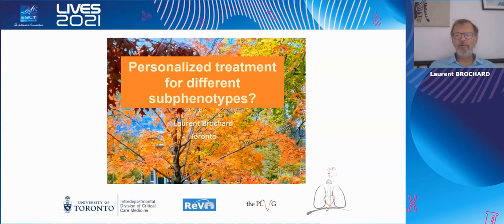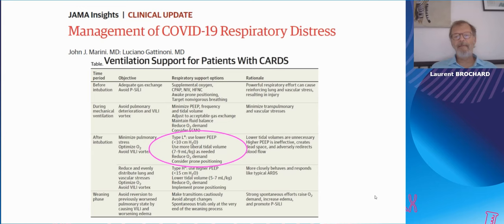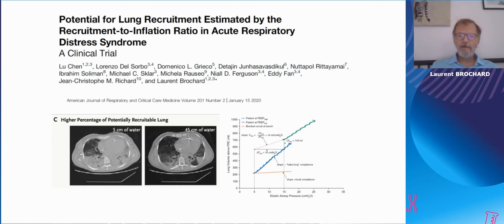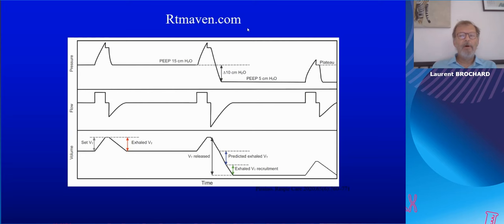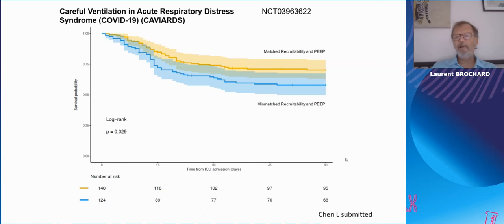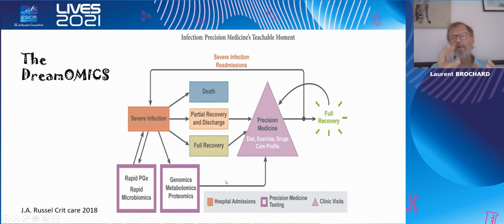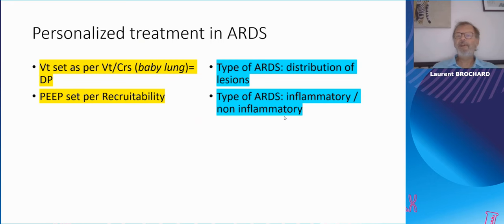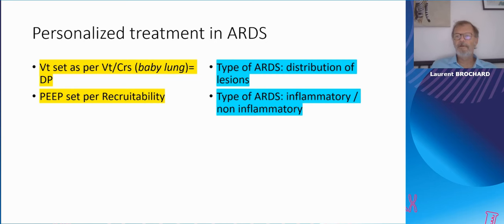Personalized treatment for different subphenotypes Laurent Brochard 2021